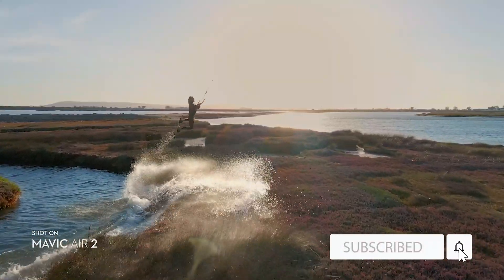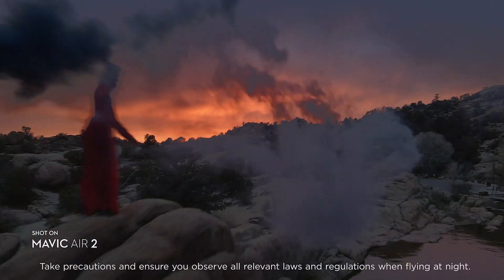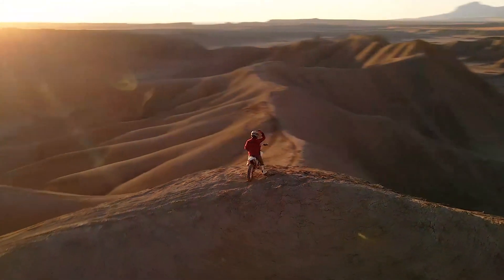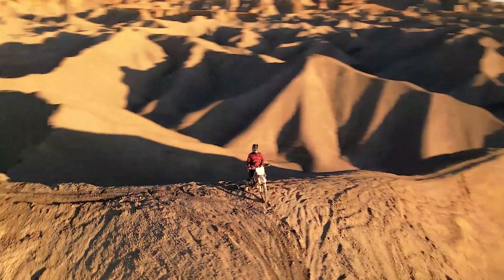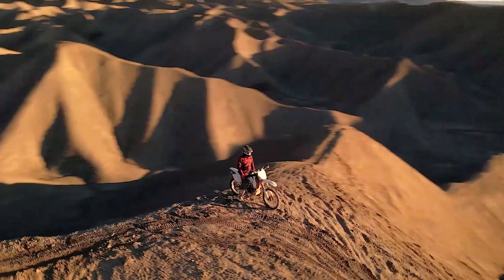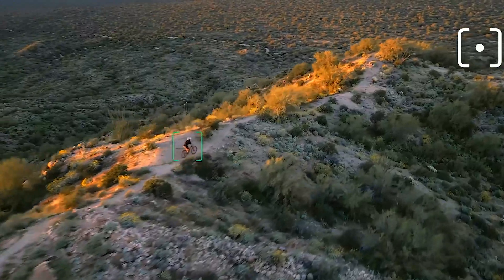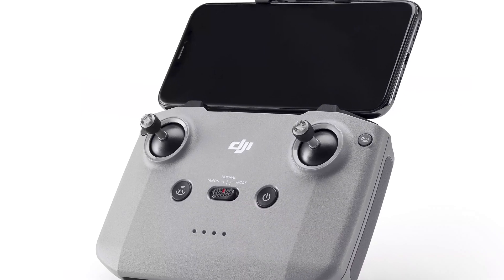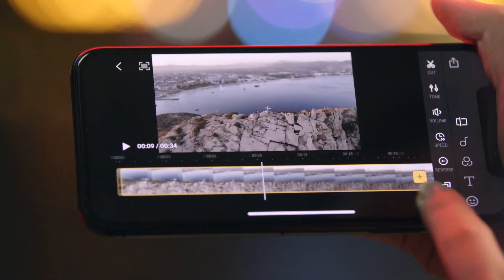MAVIC AIR 2 Specs: Is It Any Good? (2020)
Mavic Air 2 takes power and portability to the next level, offering advanced features in a compact form factor. Intelligent shooting functions and excellent image quality put aerial masterpieces within reach. Safer, smarter flight enables you to up your game while fully enjoying the creative process. Master creative aerial shots thanks to effortlessly smooth 4K/60fps video. The D-Cinelike flat color profile retains more imaging information for post-processing. The HEVC (H.265) video codec records more image information, uses less storage, and preserves the dynamic range and detail of your footage, ensuring next-level content. The secret to incredible HDR video is a high-performance Quad Bayer image sensor. A single frame separates exposure levels in different areas, accurately capturing light and dark details. The images are layered to create a colorful, balanced, and eye-catching picture with higher dynamic range. Mavic Air 2 features SmartPhoto, which integrates scene recognition, HyperLight, and HDR into one mode for optimal results. Scene recognition optimizes different camera parameters for various scenes and supports intelligent recognition of five categories: sunset, skies, grass, snow, and trees.

PRODUCTS FEATURED